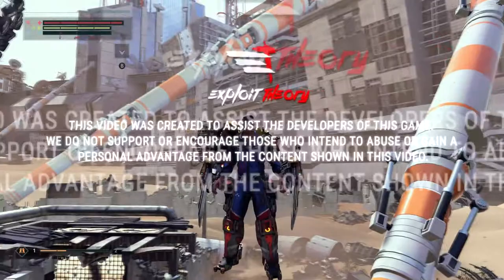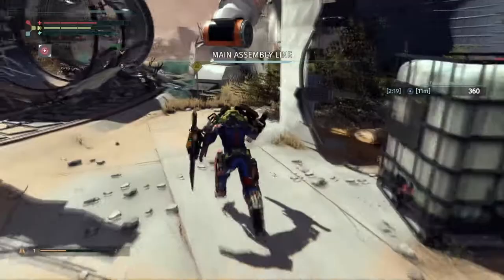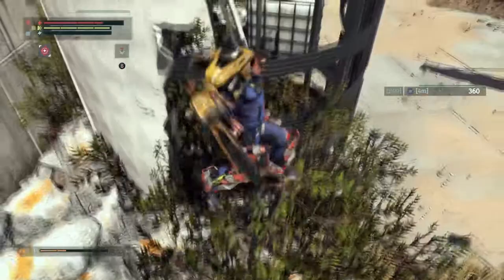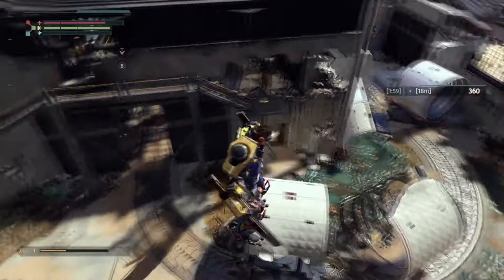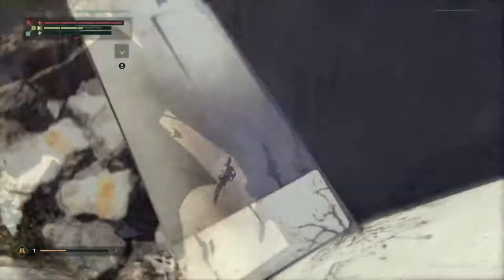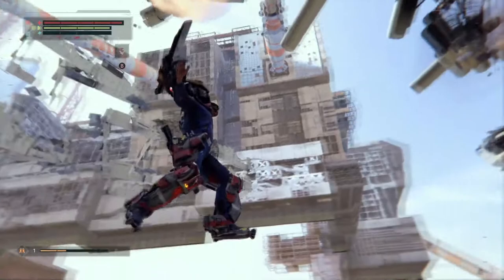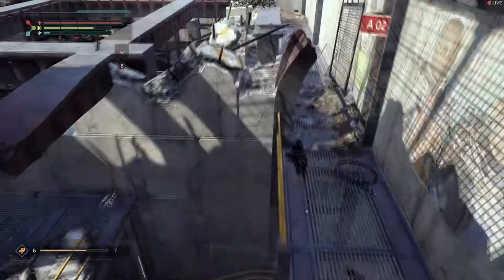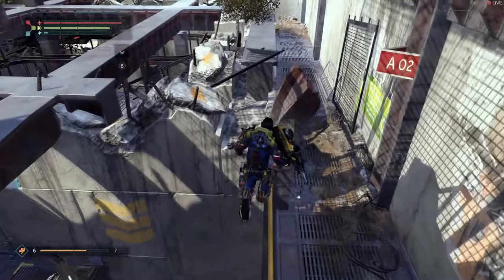The Surge Glitches | 2 Ways Out and Under Abandoned Production [Visual/Voice TuT]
What's up Guys and Girls, in this video we'll be showing you how to perform an elevator Out of the Map and another easier method Out of the map on The Surge.